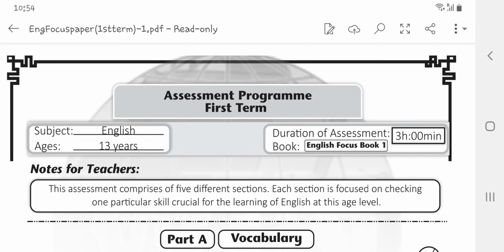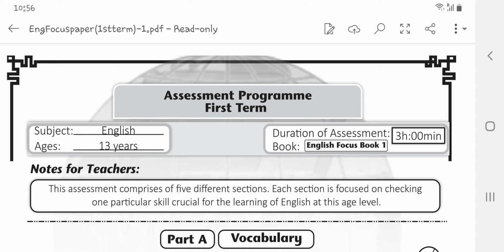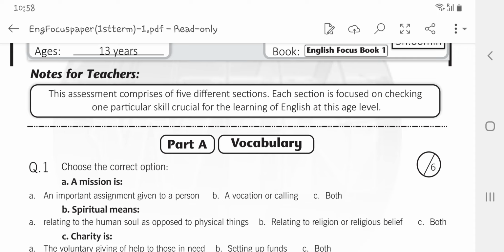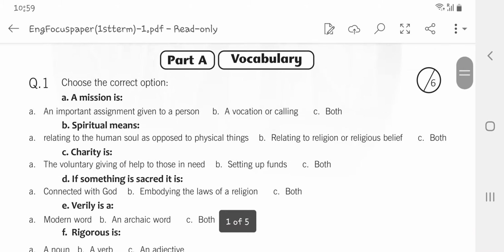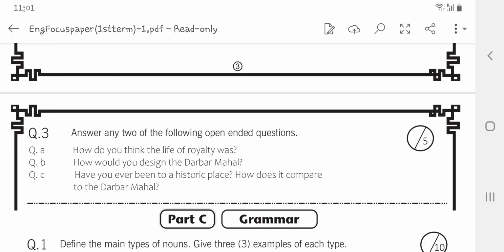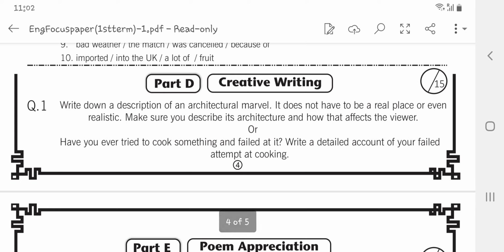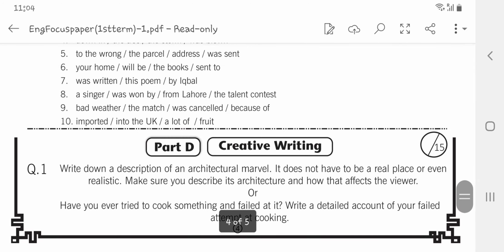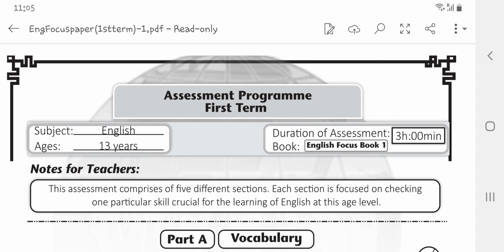WIN Online | First Term Model Assessment | English Focus 1 | Secondary Level.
In this video I share a Model Assessment Paper , using English Focus Book 1.
But before watching this video please watch this one first.